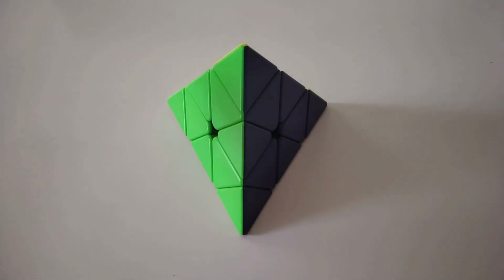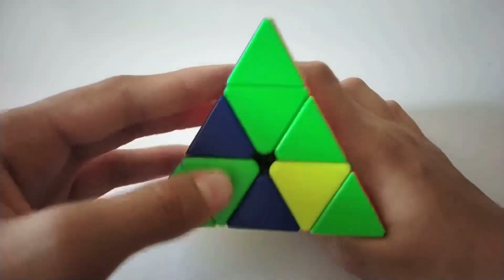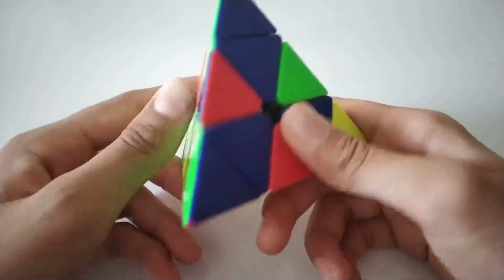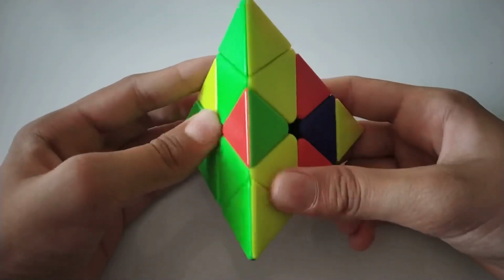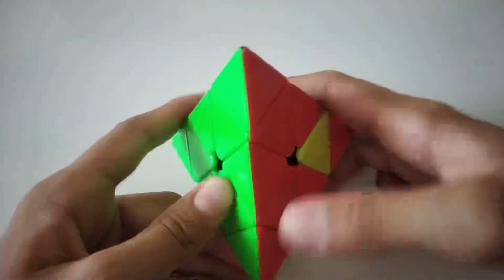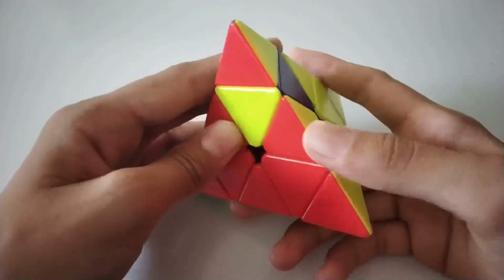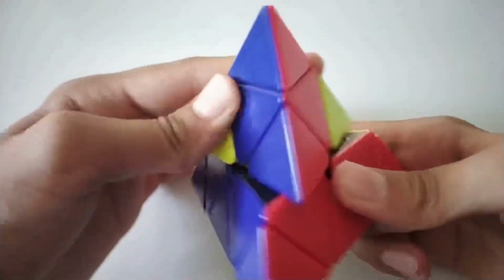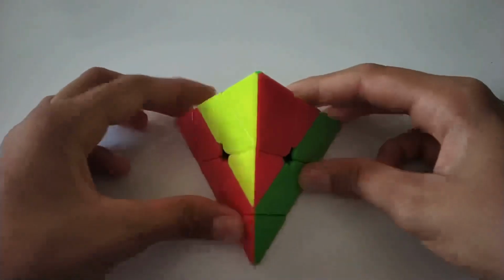How To Solve A Pyramid Cube | Pyramid Cube Tutorial | Easy Method For Pyramid Cube